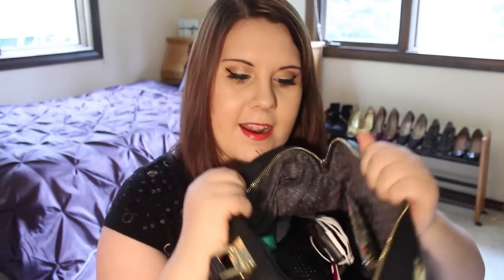♡ What's in My Travel Purse? ♡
Wanna see what's in my purse when I travel? You've come to the right video. :)

I hope to see you for my next video and have a fantastic day!